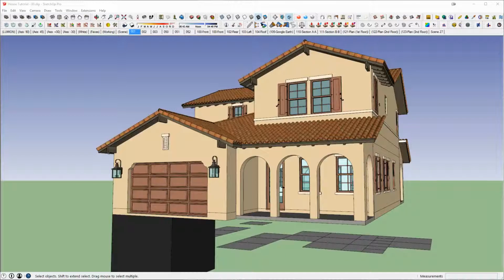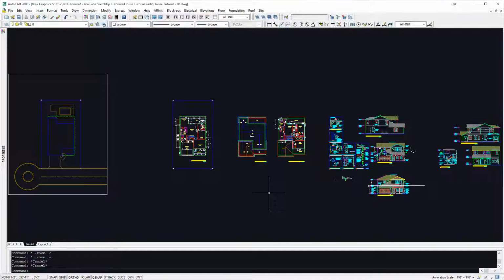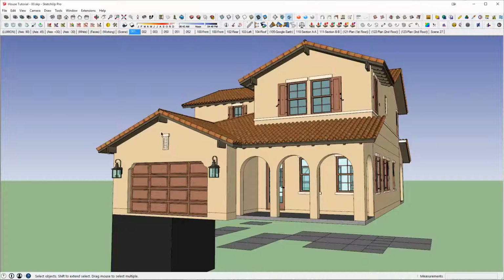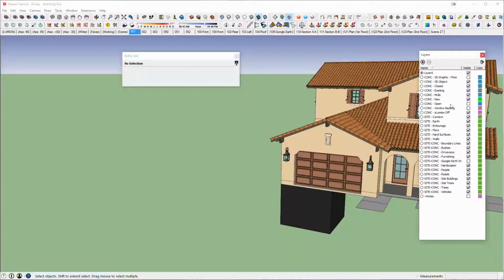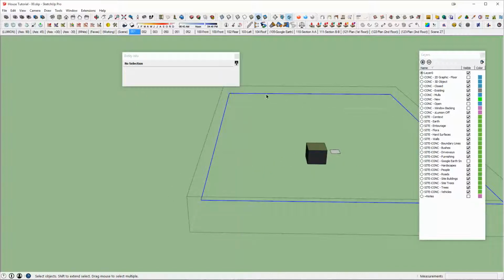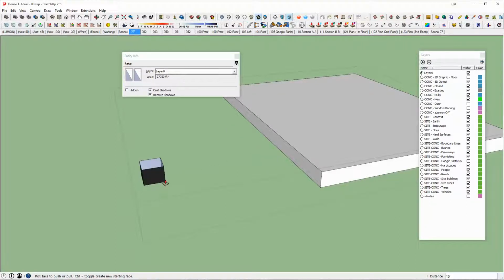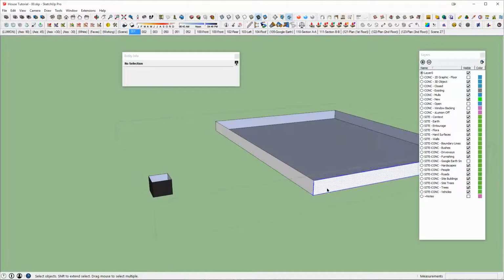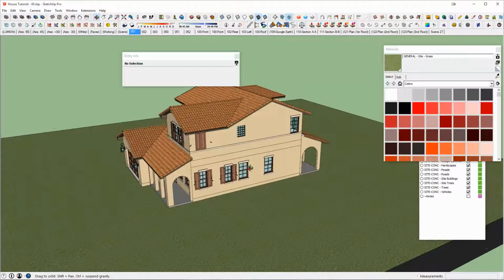SU Tutorial - 3600 - Overall Site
Complete House Series: Overall Site
Moving past the model of the house itself, the next most important piece is the site in which to "anchor" the house in.  We will look at how to start giving context to the house.